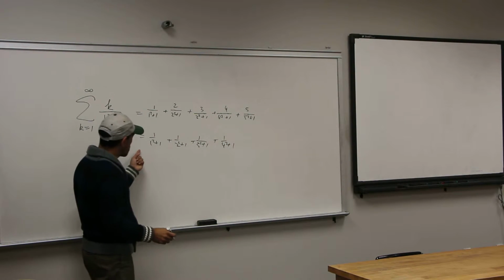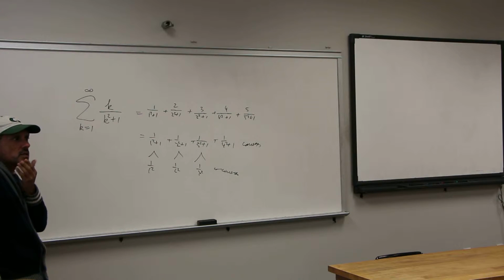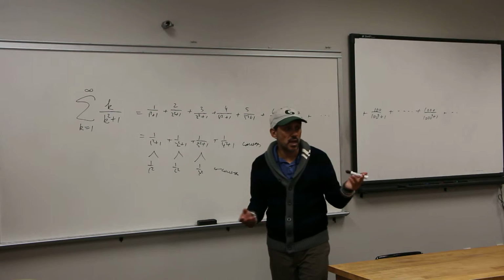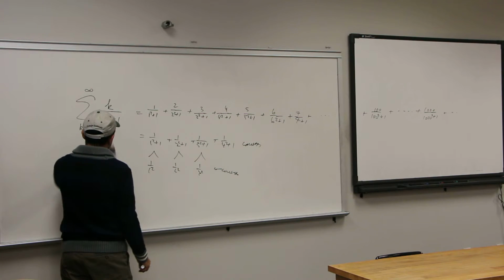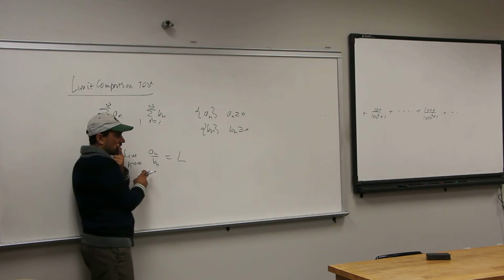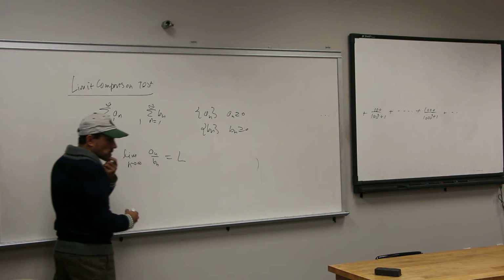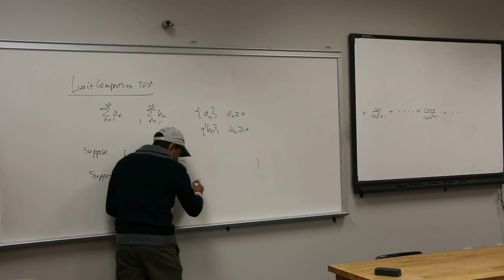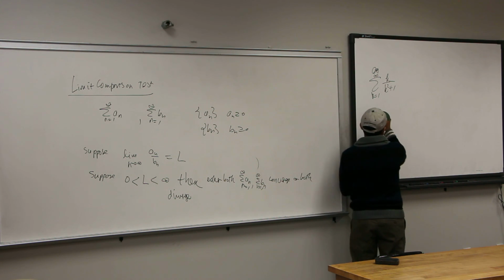Dr. J. Calculus II 10-28-2014 1 of 9